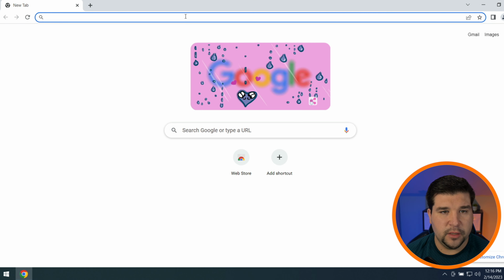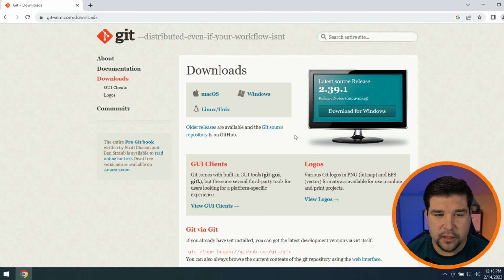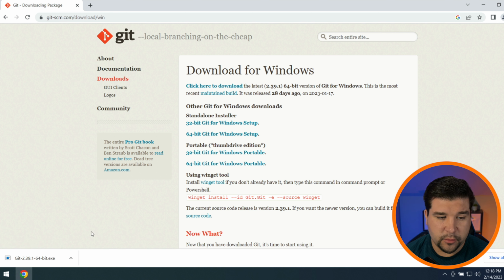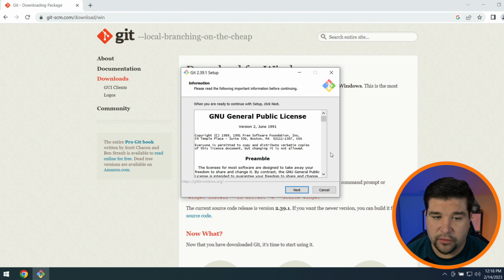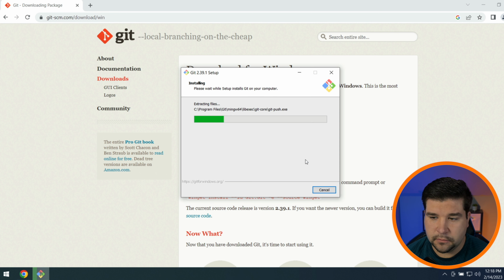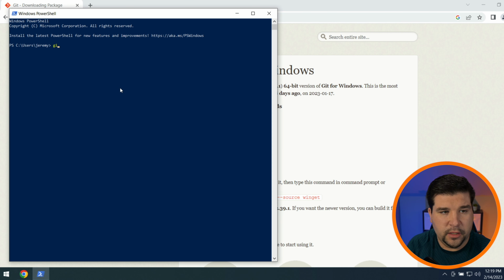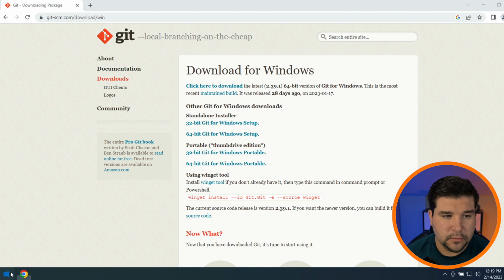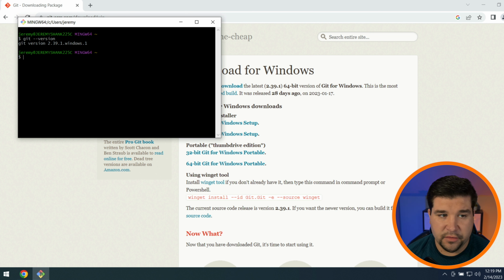How to Install Git on Windows 10 - The Easiest Way!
This video will provide an easy step-by-step guide on how to install git on Windows 10. We'll walk through the entire process from start to finish. You'll gain all the knowledge you need to get started with git on Windows 10 and make sure that you are up and running in no time.

⏱ TIMESTAMPS:
00:00 - Intro
00:17 - Download GIT
00:47 - Install Git
01:11 - Check installed GIT version